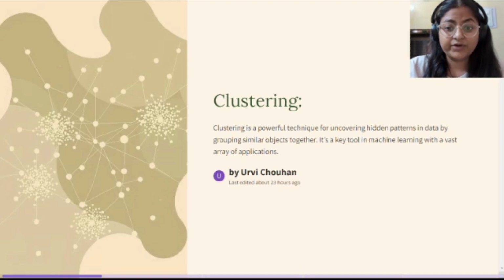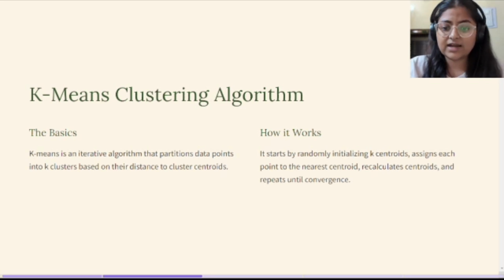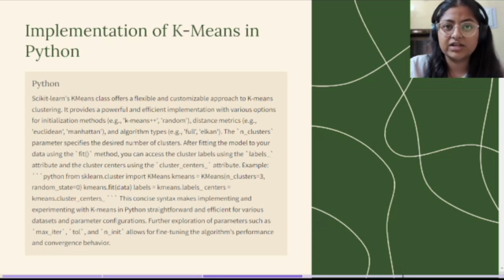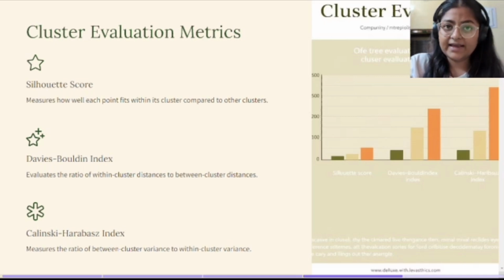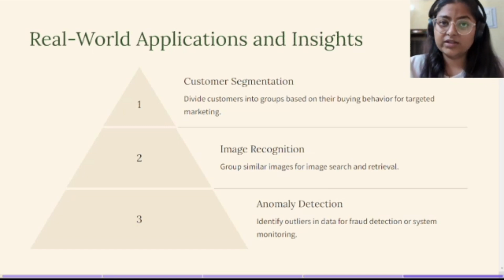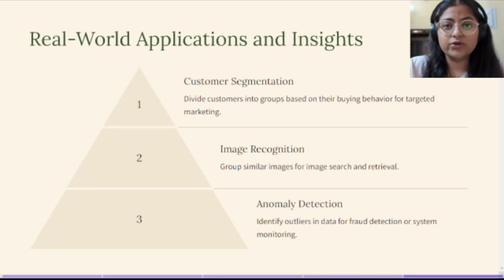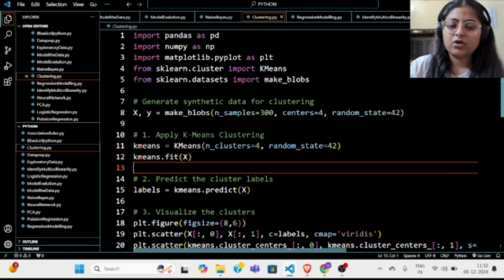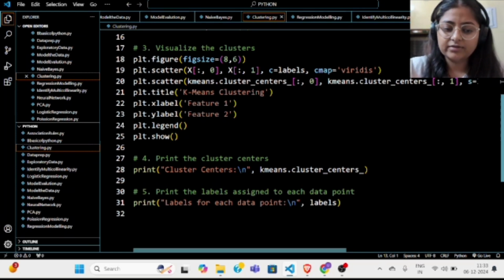#8 Clustering| Data Science using R/Python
In this video,I have explained the concept of Clustering in Data Science using Python which includes
Demonstrate application of k‐MEANS CLUSTERING Using R/Python